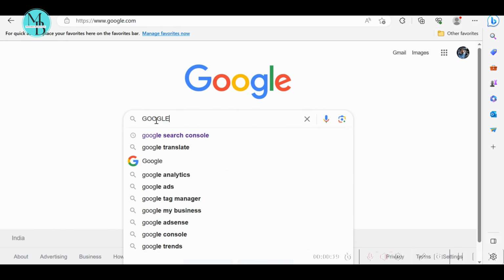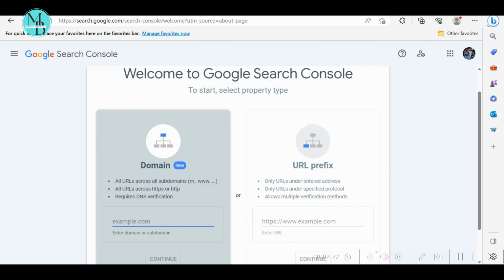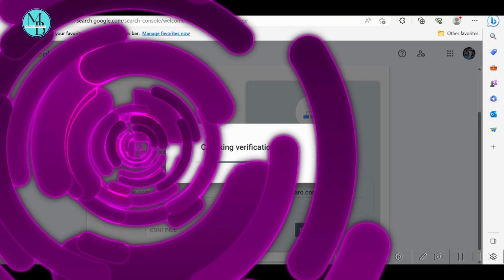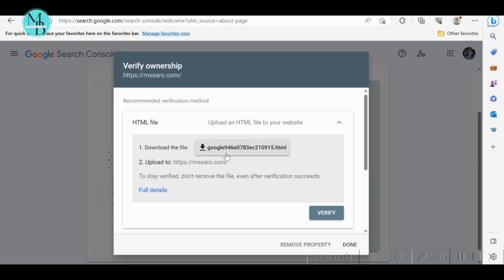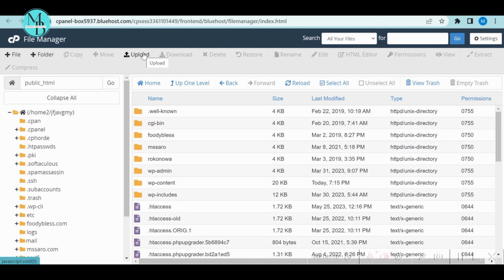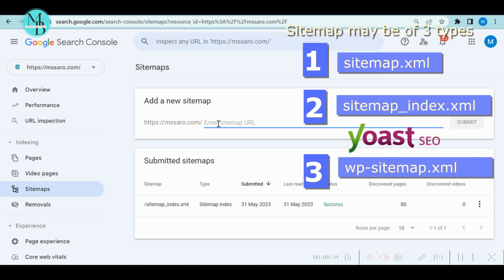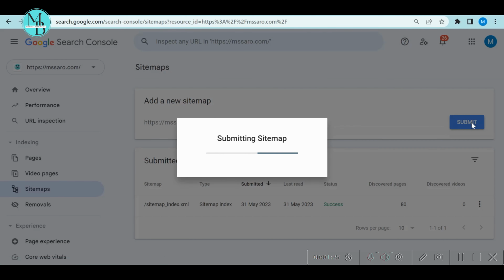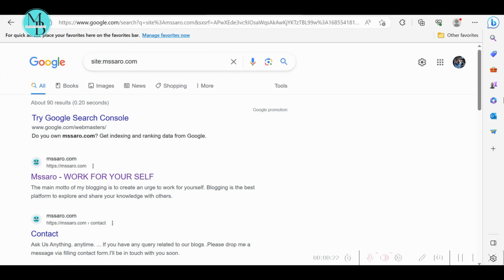How to Submit XML sitemap to Google | Mssaro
Description:
In this Video I'm going to explain How to submit the XML sitemap file to Google.

You can read complete blog on this.

You can also check some of the related Sitemap videos as follows.
Before creating a new XML sitemap file you need to check whether your Sitemap file is existing or not.
For this you can refer below video

What is site map in detail ? Check below video

How to remove sitemap file from google

Add XML sitemap to Google search console,
Verify ownership in Google search console,
Submit XML sitemap to Google Search console,

00:00 Introduction :
01:41 How to Add your website to Google search console
03:44 How to Verify the ownership of your website in Google search console
05:23 How to Submit XML sitemap of your website to Google Search console
06:58 How to check whether Google is tracking your website or not